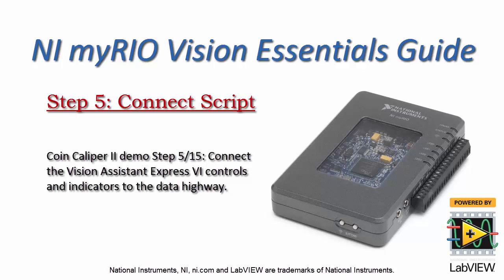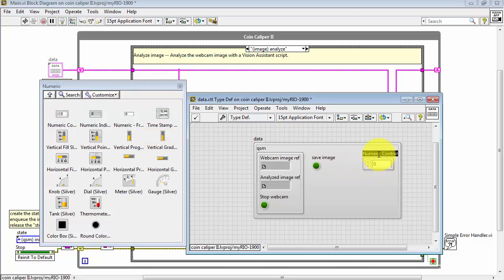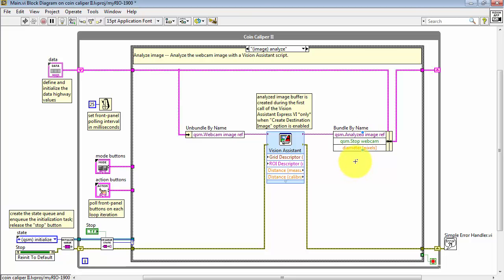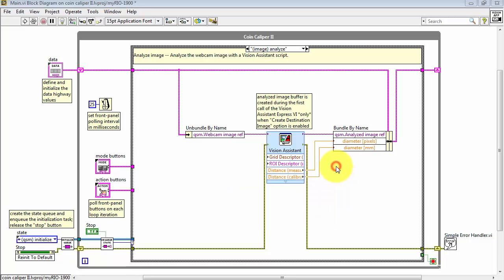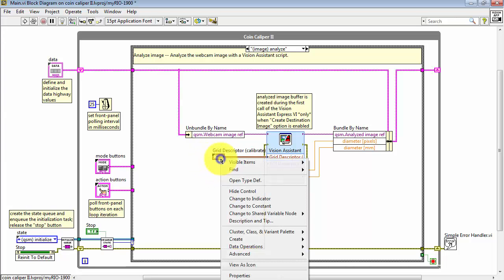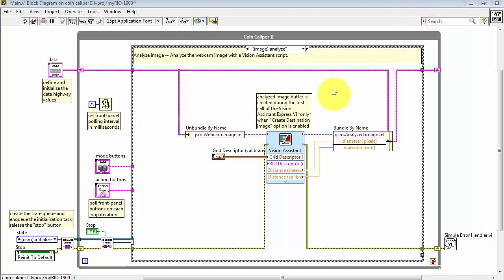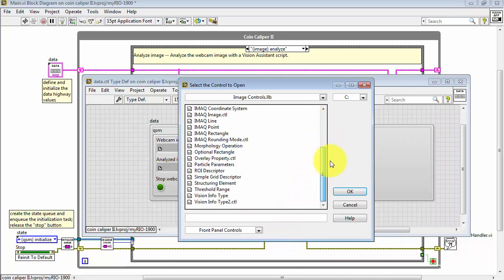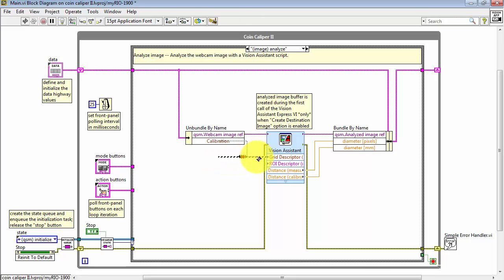NI Vision: Step 5: Connect Script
Coin Caliper II demo Step 5/15: Connect the Vision Assistant Express VI controls and indicators to the data highway.